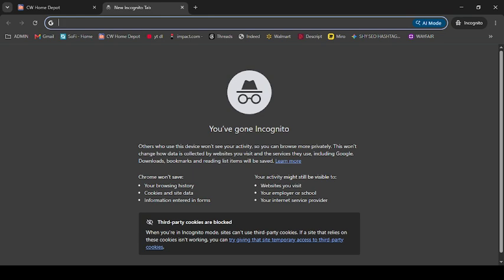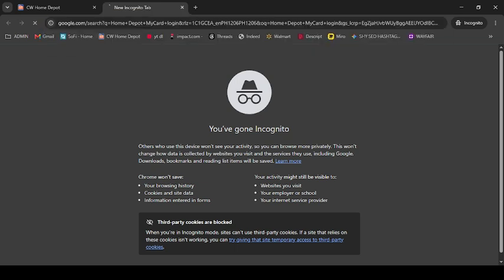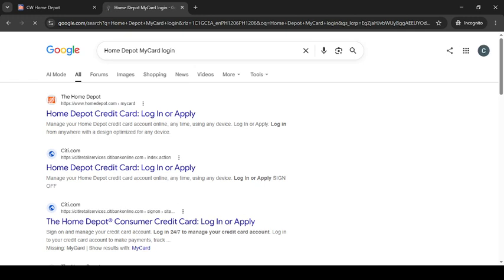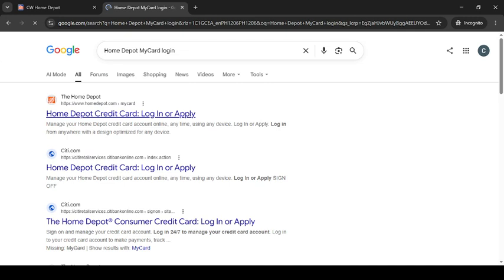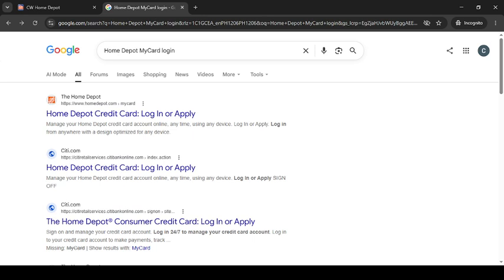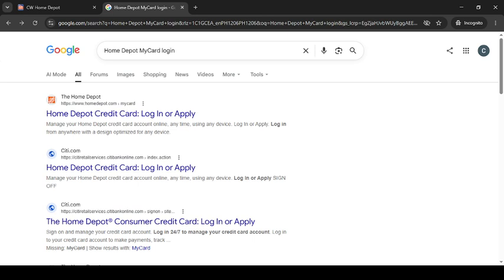How to Log In to Your Home Depot MyCard Account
Easily access your Home Depot MyCard credit account online! This video guides you step-by-step through logging into your account, managing settings, viewing your balance, checking available credit, and troubleshooting login or password issues safely.